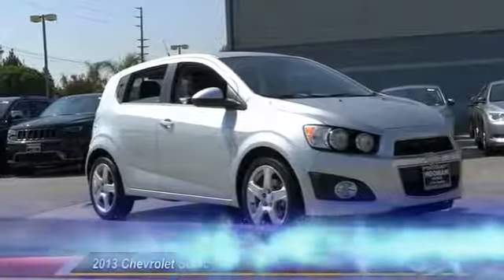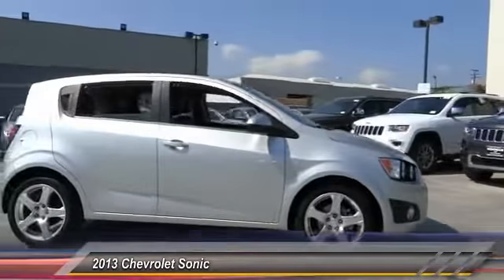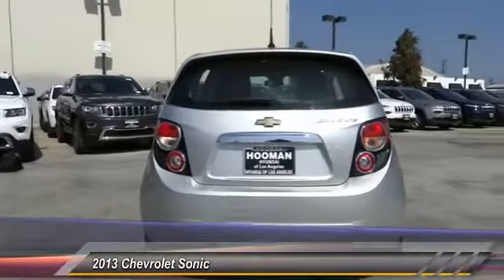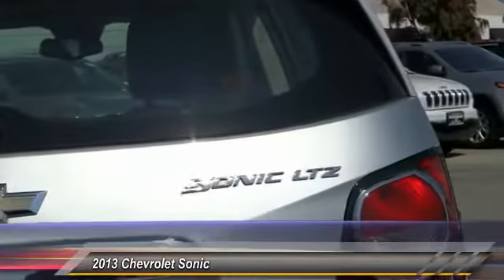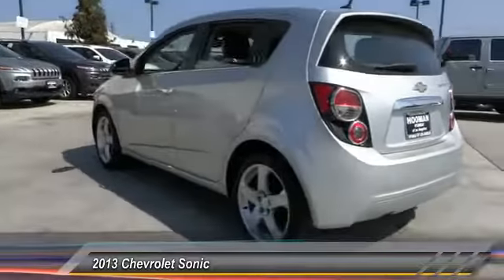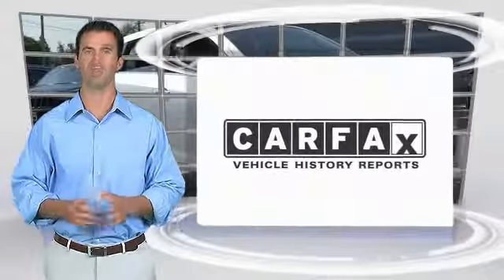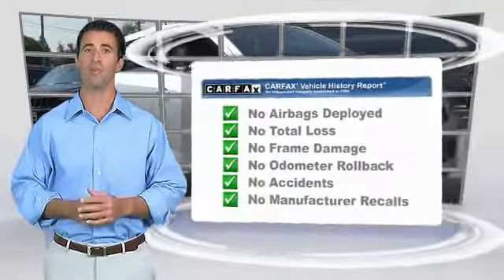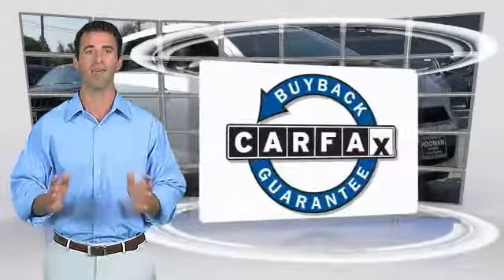2013 Chevrolet Sonic INGLEWOOD,LOS ANGELES,LONG BEACH,TORRANCE,SANTA MONICA 16H0288A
2013 Chevrolet Sonic 5DR HB AUTO LTZ

Hooman Hyundai
970 West Manchester Blvd

HOOMAN HYUNDAI PROUDLY SERVING INGLEWOOD, LOS ANGELES, LONG BEACH, TORRANCE, SANTA MONICA, AND SURROUNDING SOUTHERN CALIFORNIA LOCATIONS. THIS SILVER 2013 Chevrolet SONIC IS EQUIPPED WITH A ECOTEC 1.8L I4 DOHC VVT, AUTOMATIC TRANSMISSION, AND RECEIVES AN ESTIMATED 25 City/35 Hwy MPG. 2013 Chevrolet SONIC 5DR HB AUTO LTZ The ECOTEC 1.8 Liter I4 DOHC VVT Engine of this 2013 Chevrolet Sonic LTZ is ready to change the way you feel about your commute as you listen to your favorite music though the Premium 6- Speaker Audio System featuring AM/FM Radio, XM Radio Capability, CD Player, USB Port or Auxiliary Input Jack. Convenience abounds with Mounted Audio Controls on the Telescoping Steering Wheel! This Wallet- friendly Sonic LTZ offers great Fuel Economy with an Estimated 35mpg on the Highway. Power Windows, Power Door Locks, Remote Keyless Entry, Air Conditioning with Cabin Air Filter PLUS Heated Front Bucket Seats and Perforated Leatherette Seating Surfaces grace this Chevrolet! The Spacious Cabin offers seating for 5, with Adjustable Front Bucket Seats, and Split Folding Rear Seat to ensure everyone will have an enjoyable ride! The Stylized Lines, Chrome Splashes, Fog Lights and Alloy Wheels are sure to impress! With LOW- Mileage Sonic is a MUST SEE! Come See What the BUZZ is All About at HOOMAN HYUNDAI Stock #: 16H0288A | VIN: 1G1JE6SH4D4182644 | 2013 Chevrolet Sonic 5dr HB Auto LTZ ALLOY WHEELS TRACTION CONTROL Hooman Hyundai